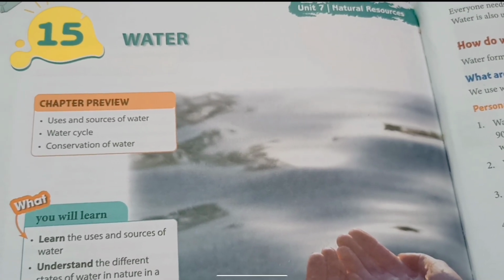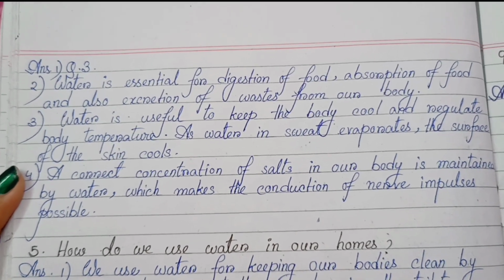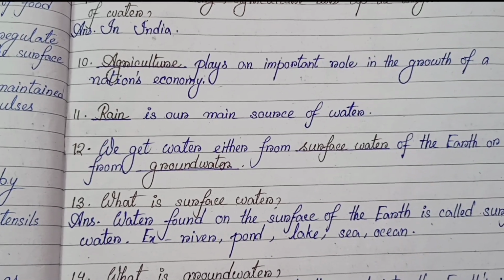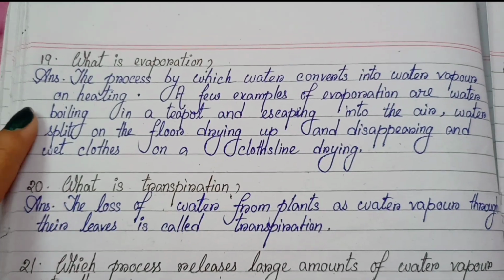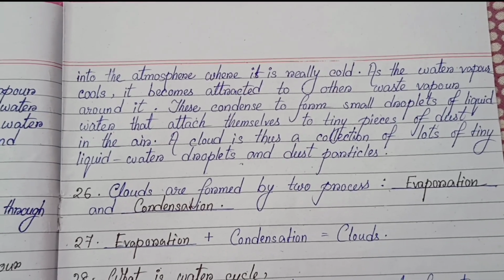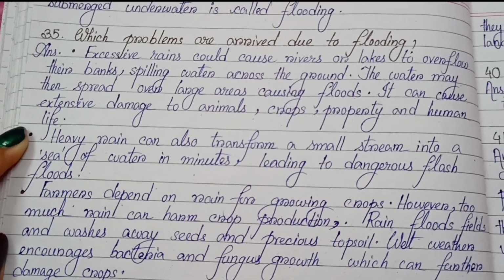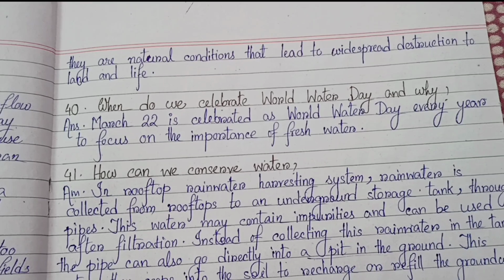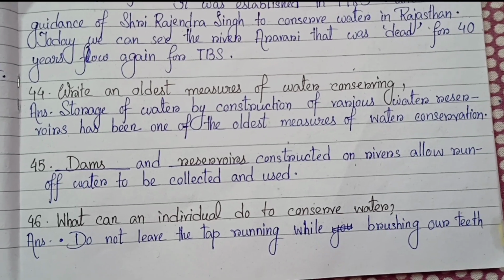45+ Inside Question Answers of Chapter WATER Class 6 Science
In this video you will get Water Inside Question Answer class 6 Science chapter 15.
You will get to know about class 6 Science Water  Inside Question Answer.

45+ Inside Question Answers of Chapter WATER Class 6 Science
45+ Inside Question Answers of Chapter WATER
Water
Class 6 Water
water inside question answer
water class 6
water class 6 Science chapter 15
class 6 water inside question answer
class 6 Science chapter 15 water